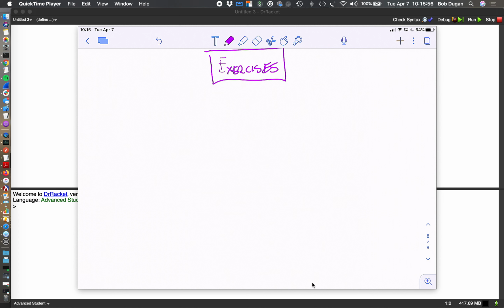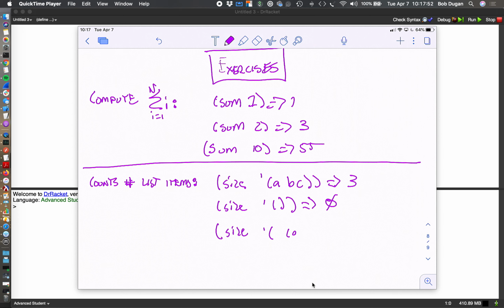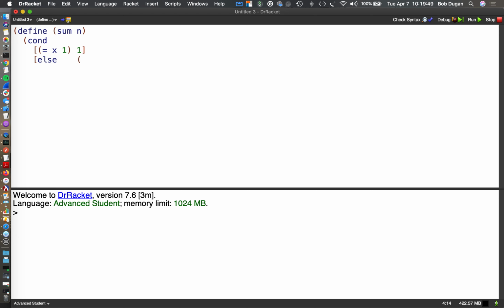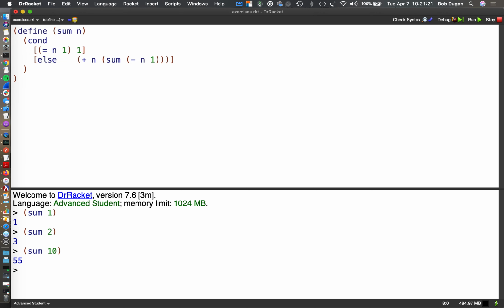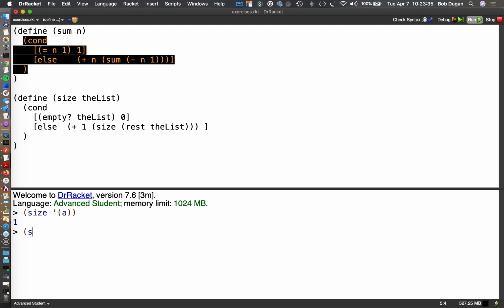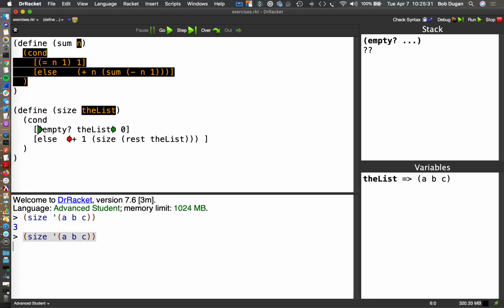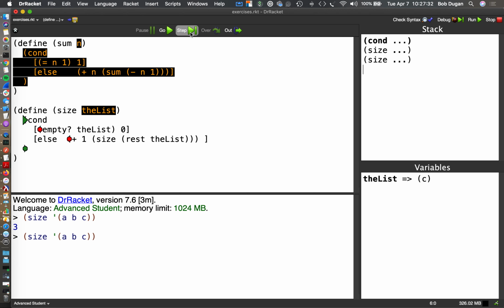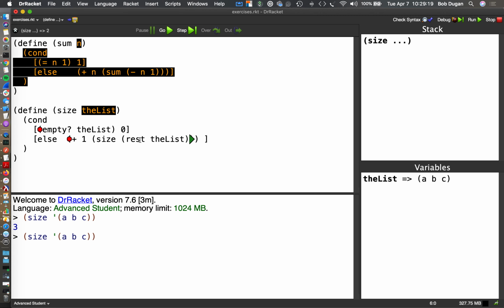CSC323 - Scheme - Exercises & Debugger